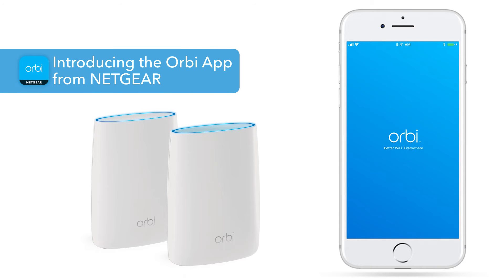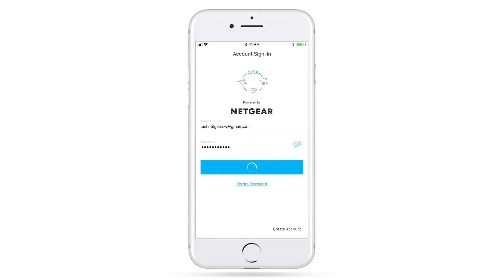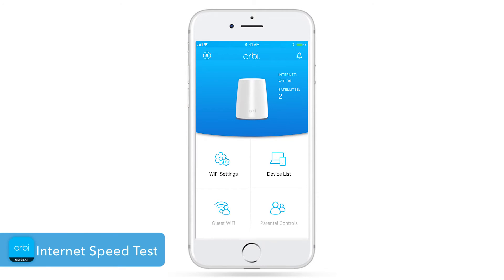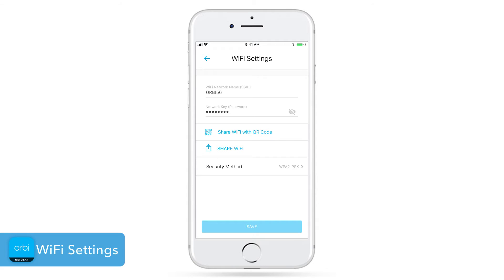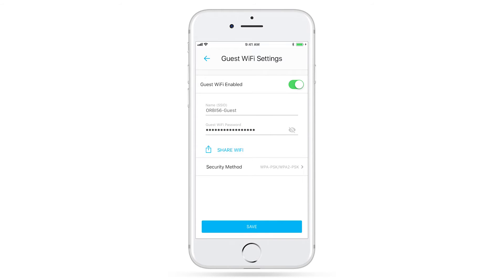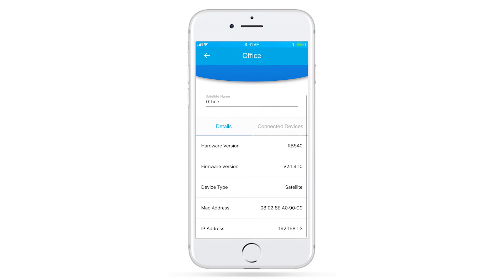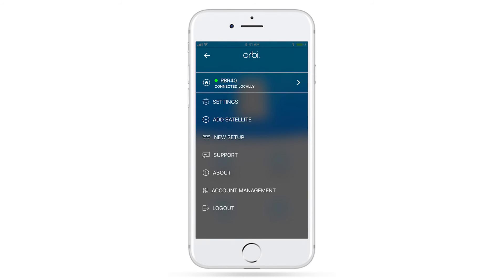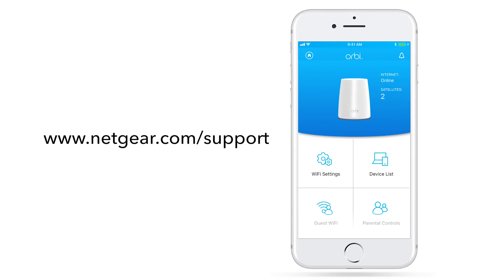Introducing the Orbi App by NETGEAR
Introducing the Orbi App by NETGEAR. The easiest way to set up and get more out of your Orbi Tri-Band Whole-Home WiFi System.

With the app, you can quickly install your Orbi WiFi System in just a few steps. From the app dashboard, you have easy access to these key features.

• Set up Circle® with Disney smart parental controls to easily manage content and time online for every family member.
• Easily control your home network from anywhere with remote management.
• Test the Internet speed of your service provider.
• View and manage your connected devices with the ability to pause Internet access.
• View Internet traffic of your network by day, week, month and more.
• Monitor your network map, personalize your WiFi settings, set up secure guest networks and more!